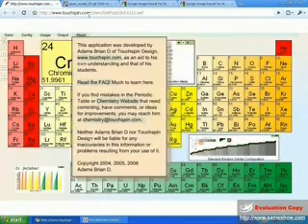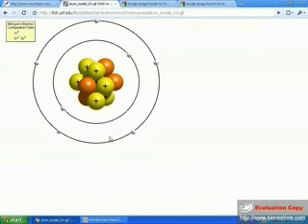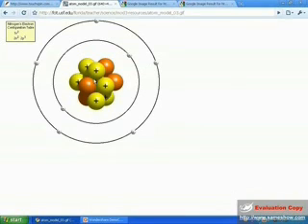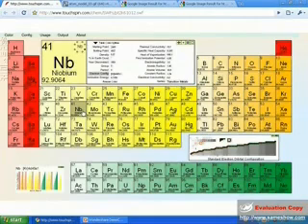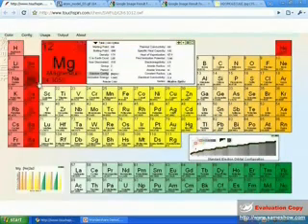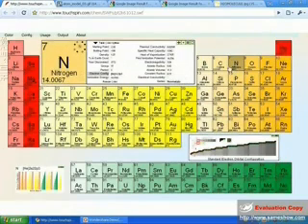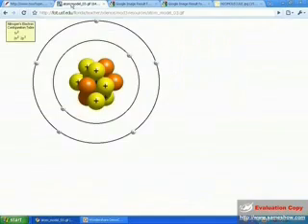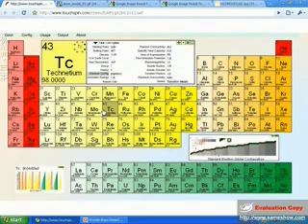chemistry: periodic table, and the basics part 1